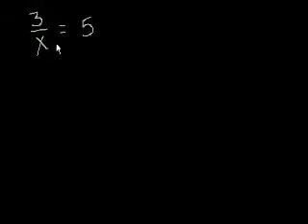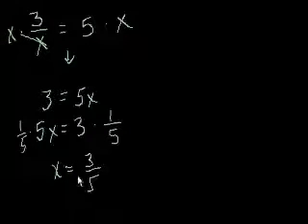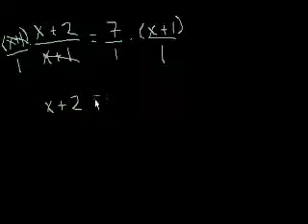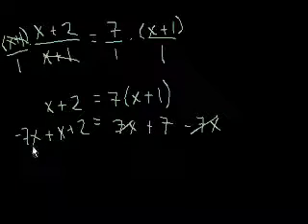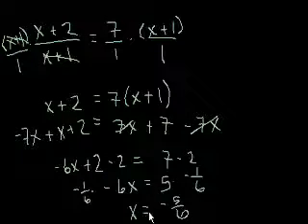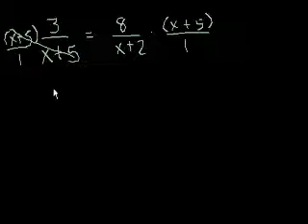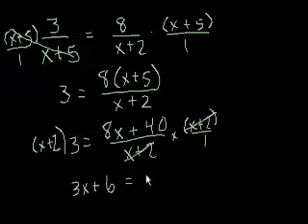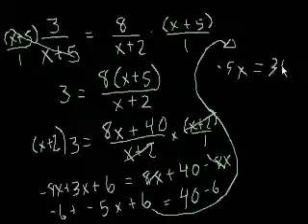My Edited Video